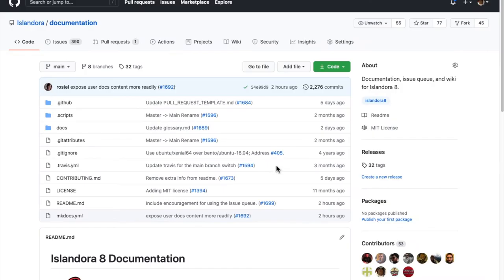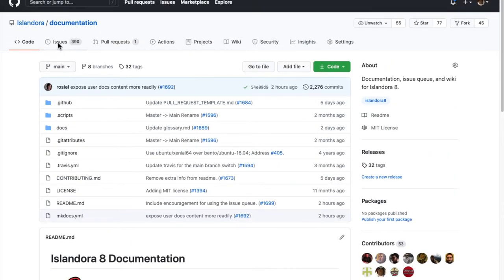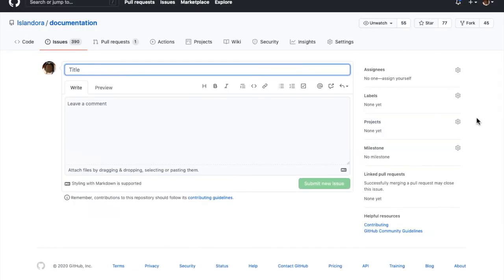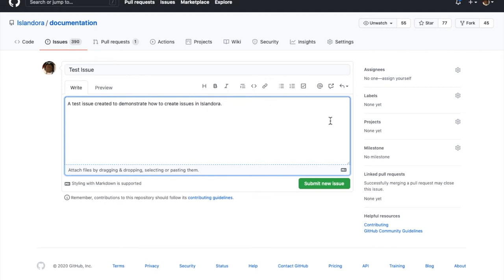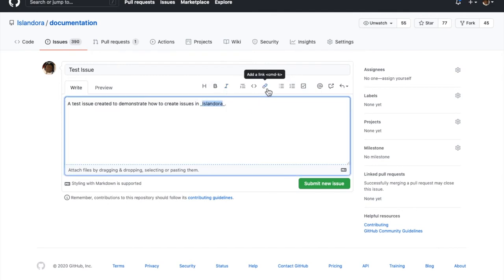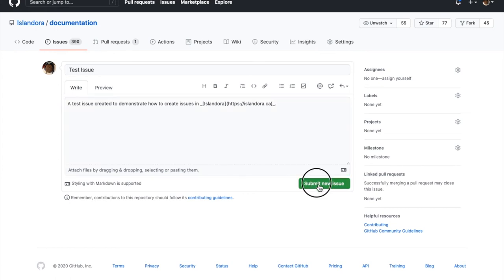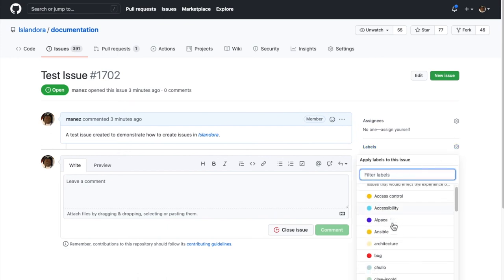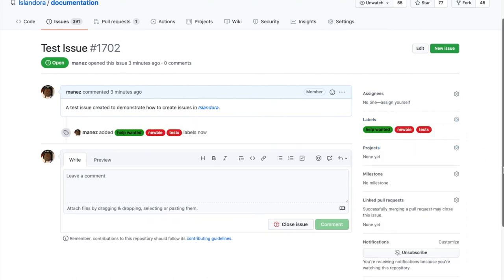Islandora Quick Lesson: Create a GitHub Issue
A quick look at how to submit an issue to the Islandora issue queue on GitHub, where you can report a bug, share your use case, request an improvement, or request a new feature.